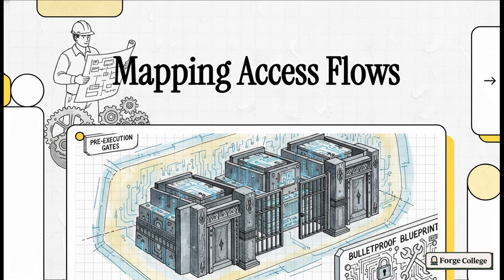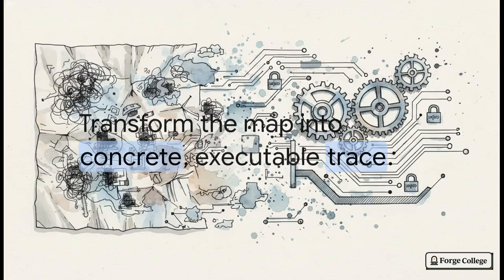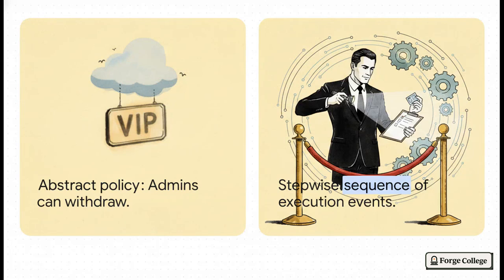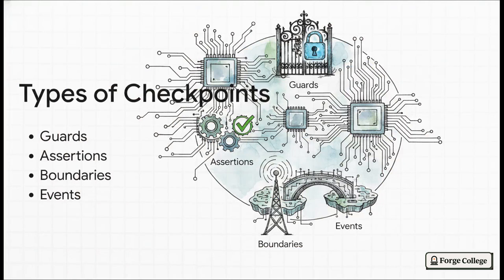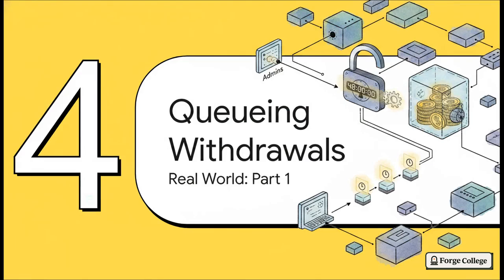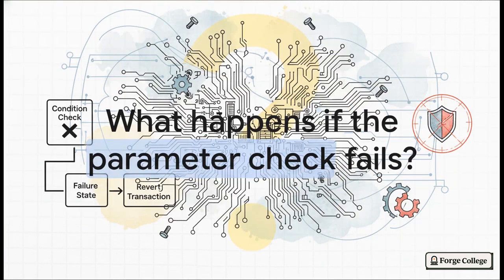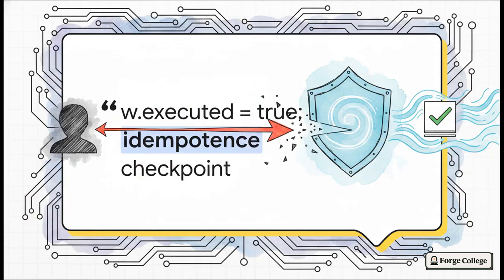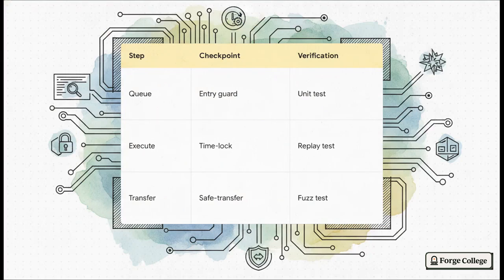Mapping Access Flows and Integration Points — Forge College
Why does translating an integration architecture into concrete access flows matter for smart contract security? Without clear flows and integration checkpoints, implementation rework and missed vulnerabilities during static analysis are almost inevitable.

In this lesson you will translate high-level architecture decisions into stepwise access flows that enumerate callers, entry points, state reads and writes, and the exact guard checks required at each step. You will learn to identify three enforcement layers (pre-execution assertion gates inside contracts, a contract facade centralizing authorization checks, and external audit hooks that emit structured events for off-chain scanners) and map them into concrete integration points. The lesson teaches a disciplined method to decompose your Integration Surface Map and Component Responsibility Matrix into traceable sequences, and to derive precise test scenarios and static-analysis targets from each flow. By the end you will have a checklist of integration checkpoints that drive implementation, runtime testing, and the transition-to-static-analysis phase.

This lesson is aimed at intermediate smart contract developers and security engineers who already understand basic access control patterns and have an integration architecture diagram to work from. Prior familiarity with smart contract eventing and basic static analysis concepts is helpful.

- How to define an access flow vs an access control policy and why flows surface integration risks
- Decomposing an integration architecture into discrete flows that enumerate callers, functions, state transitions, and guard checks
- Mapping integration checkpoints where security must be enforced, observed, or tested
- The three enforcement layers: pre-execution assertion gates, contract facade authorization, and external audit hooks for off-chain scanners
- Producing test scenarios and static-analysis targets from each access flow
- A practical checklist to drive implementation and reduce rework during development

Ready to apply these techniques to your next smart contract build? Visit Forge College to continue your learning and access companion materials